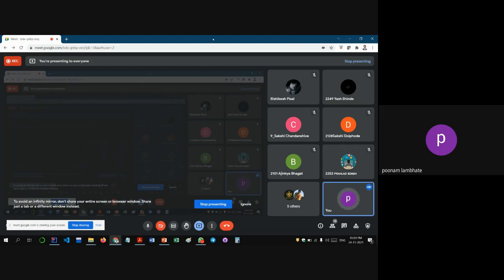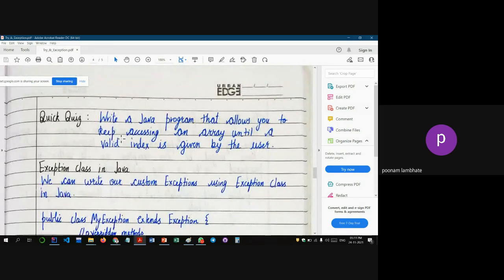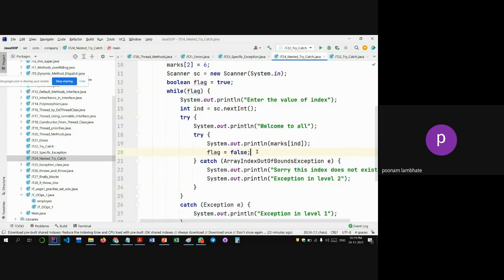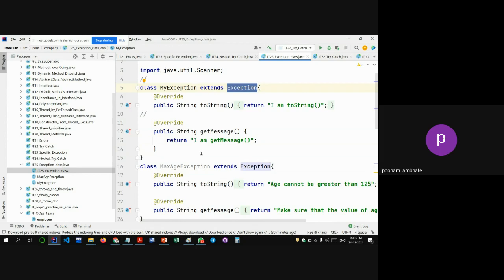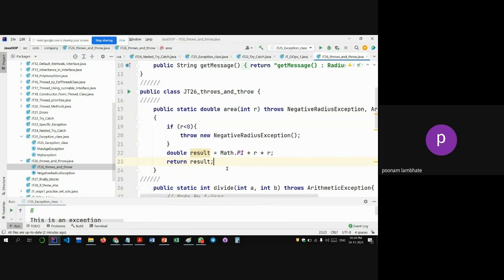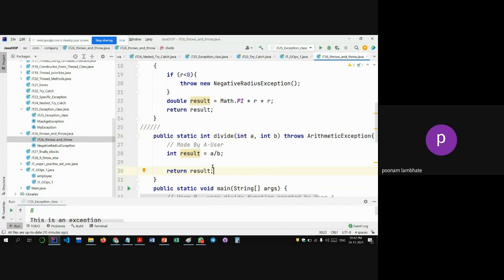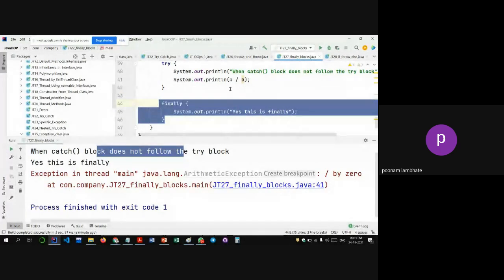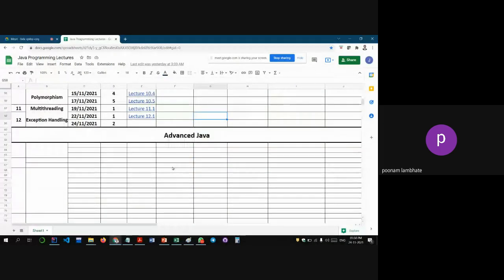Day 21 Unit 12 Exception Handling Part 2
Day 21 - Exception Handling 2

- Try & Catch Block with Examples
- Nested Try-Catch
- Exception with OOPs
- getmessage()
- Finally